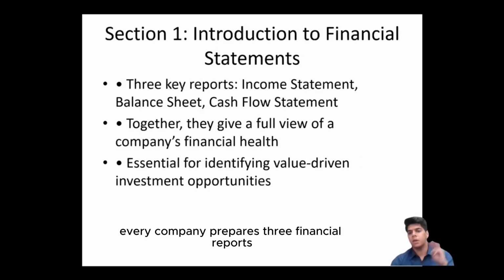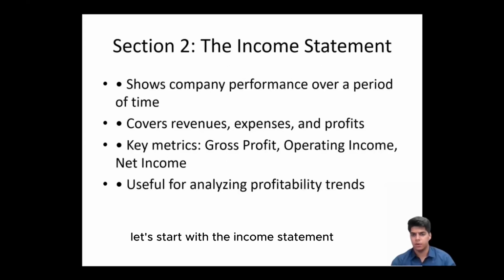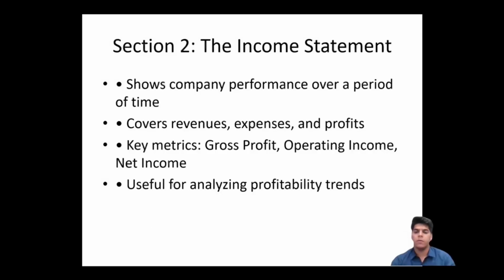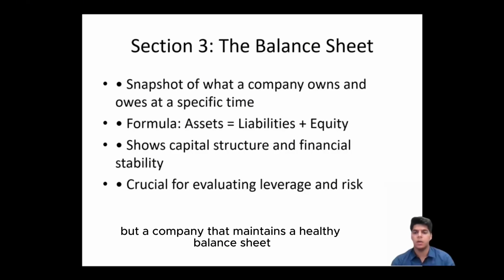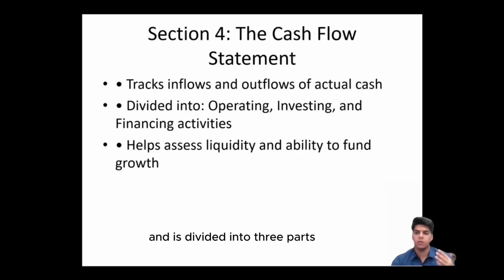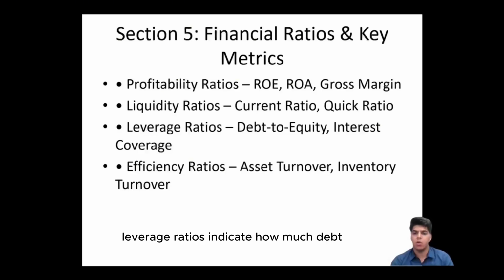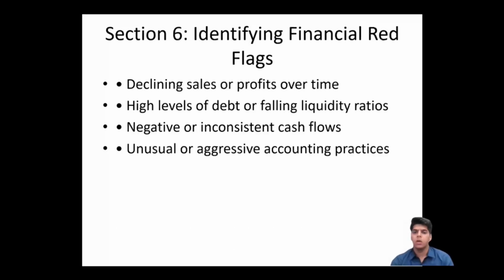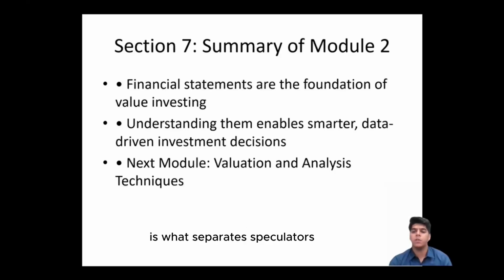Understanding the Stock Market: The Investor's Perspective ll Module 2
Welcome to the second module of our course “Understanding the Stock Market: The Investor’s Perspective.”
In this session, we uncover the real players behind the scenes — the people, institutions, and regulators that keep financial markets functioning smoothly.

You’ll learn:
👥 Investor Classes: Retail investors, institutions, and high-net-worth individuals
🏦 Market Entities: Brokers, dealers, investment banks, mutual funds, and pension funds
📊 Regulatory Bodies: How the SECP, SBP, and other institutions ensure transparency and investor protection
⚙️ How these participants interact — and how their actions impact stock prices and market behavior

Whether you’re a beginner investor or a business student, understanding these participants is crucial. Every market transaction — from a small investor buying a share to a bank managing billions — shapes the overall flow of money in the economy.

💡 Course Objective

To help learners recognize the different roles, motivations, and interactions of market participants, so they can better interpret market movements and investor sentiment.

🧭 Next Steps

Proceed to Module 3: How the Financial System Affects Stock Prices — where we’ll connect macroeconomic factors like interest rates, inflation, and monetary policy to market performance.

Engage in the comments — tell us which market participant you find most interesting, or where you see yourself as an investor.

Financial Markets, Market Participants, Mutual Funds, Institutional Investors, Brokers, SECP, SBP, Investment Banks, Investor Psychology, Financial Education